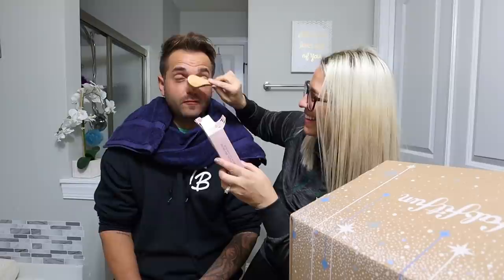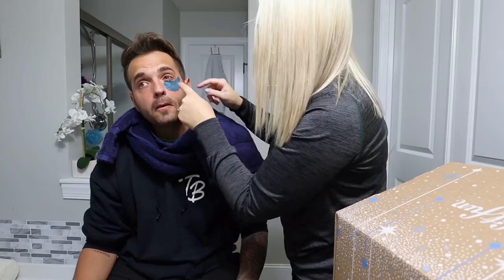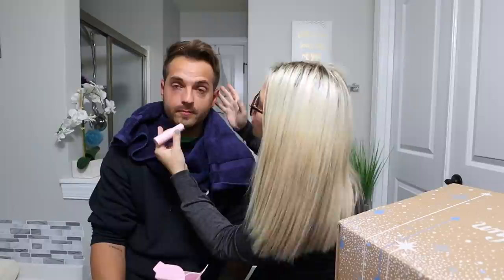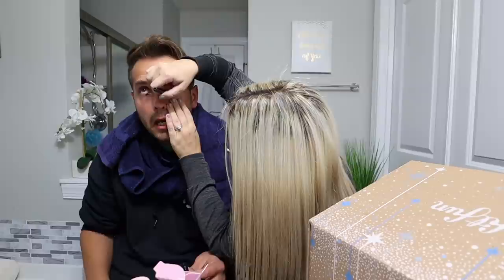TRYING BEAUTY PRODUCTS ON HUSBAND! *Hilarious*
Connect with our family:
We are Team Balmert:
This is our family channel; sharing our journey through life as husband and wife and as parents.  We share positivity, love and laughs with the world through out UPBEAT movement we've created.

Want to team up?:
If you want to collaborate or message us, you can message us or send an email to or on our Facebook
Equipment Used to Film:
Canon M50:

Canon EF-M 11/22mm Lens:

Canon G7X Mark II:

RODE Video Mic Go:
If you think someone would love our message or share a laugh with us, be sure to tag them and share with them!
Send Mail To:
Team Balmert
Avon, OH 44011